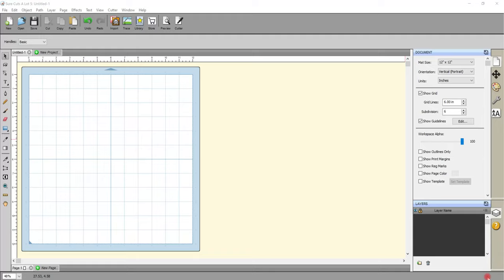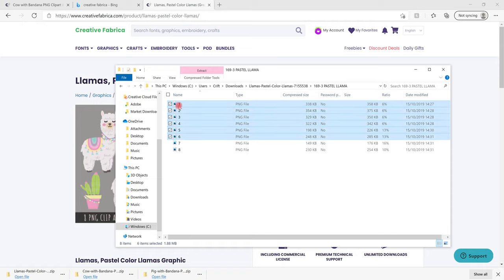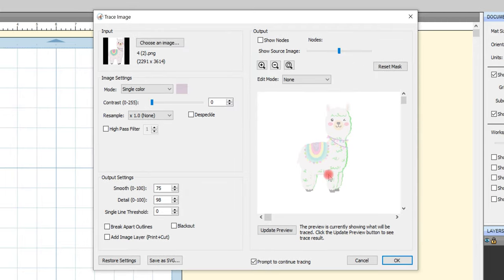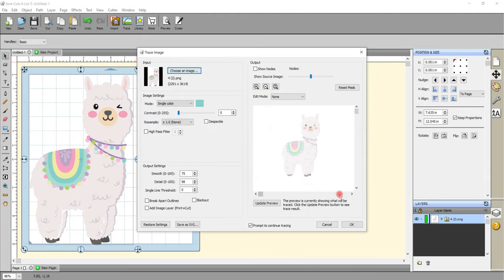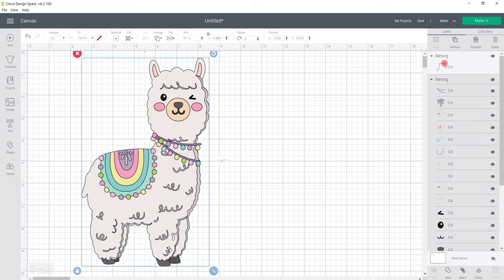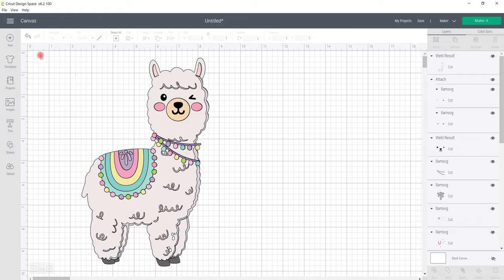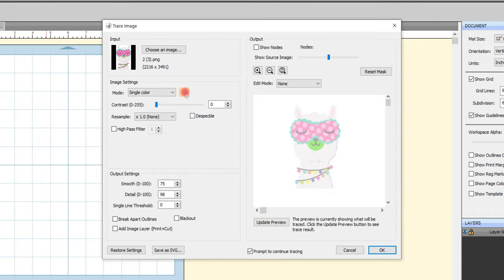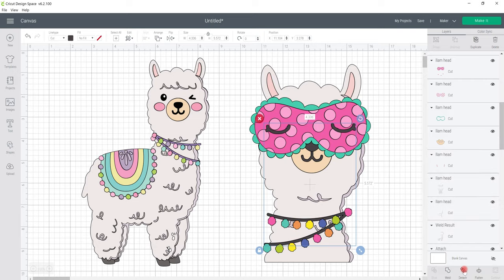Sure Cuts A Lot - How to turn a jpg / png to a SVG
This is so easy to do in Sure Cuts A Lot and opens up so many
possibillities💖